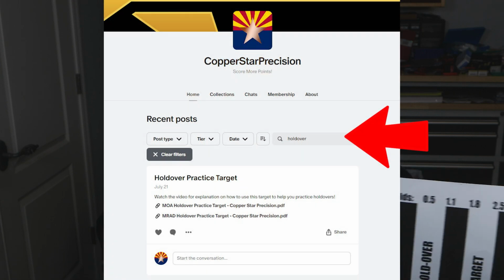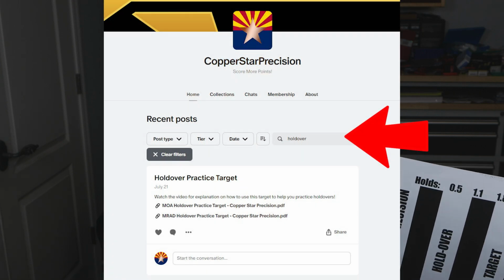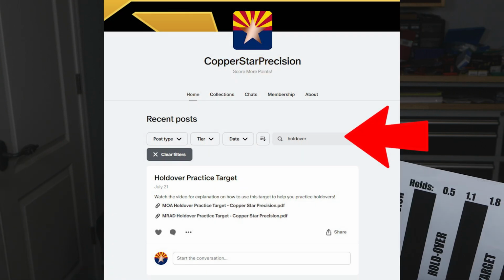Win a ColeTac Trap Bag and Backbone - Giveaway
Call out your favorite creators and tell them to get in on the challenge!

1. Eligibility: The Bag Giveaway is open to legal residents of the lower 48 states of the US. This giveaway is subject to federal, state, and local laws and regulations and void where prohibited by law. 2. Agreement to Rules: By entering this giveaway, the Entrant (“You”) agrees to abide by the Sponsor's Official Rules and decisions, which are fully and unconditionally binding in all respects. The Sponsor reserve the right to refuse, withdraw, or disqualify any entry at any time at the Sponsor’s sole discretion. By entering this giveaway the You represents and warrants that You are eligible to participate based on eligibility requirements explained in the Official Rules. You also agree to accept the decisions of the Sponsor as final and binding as it relates to the content of this giveaway. 4. Entry Period: This promotion begins on September 3, 2024 at 12:00am Arizona time and ends on September 30, 2024 at 11:59pm Arizona time (“Entry Period”). To be eligible for the giveaway, entries must be received within the specified Entry Period. 5. How to Enter: Eligible entrants can enter by submitting an email with the subject line “Holdover” to . Only one entry per person will be entered into the giveaway. 6. Prizes: The Winner of the Bag Giveaway (the “Winner”) will receive an ColeTac Trap Bag and Backbone (retail value $165). The actual/appraised prize value may differ at the time the prize is awarded. There shall be no cash or other prize substitution permitted except at the Sponsor’s discretion. The prize is non-transferable. The Winner, upon acceptance of the prize, is solely responsible for all expenses related to the prize, including without limitation any and all local, state, and federal taxes. The Winner shall not transfer assignment of the prize to others nor shall the Winner request the cash equivalent or prize substitution. 7. Odds: The total number of eligible entries received determines the odds of winning. 8. Selection and Notification of Winner: The Winner will be selected by a random drawing under the supervision of the Sponsor. The Sponsor will notify the Winner by email within 7 days following Winner selection. The Sponsor is not responsible for nor shall have no liability for Winner’s failure to receive notices due to email security settings that may cause notifications to be marked as spam or junk email. 9. Privacy Notice: emails collected during the contest entry process will only be used to contact the winner of the giveaway. 10. The giveaway hosted by Copper Star Precision is in no way sponsored, endorsed, administered by, or associated with YouTube.